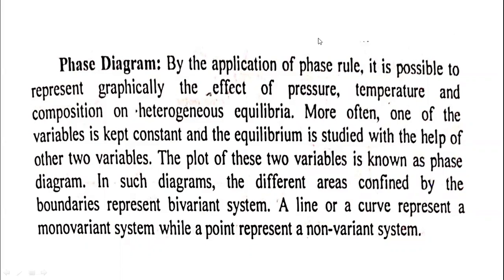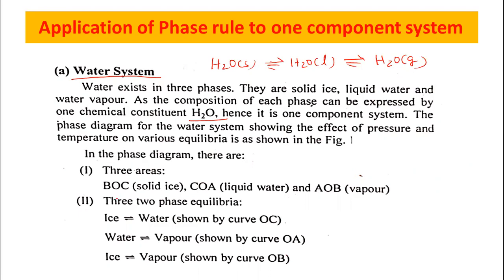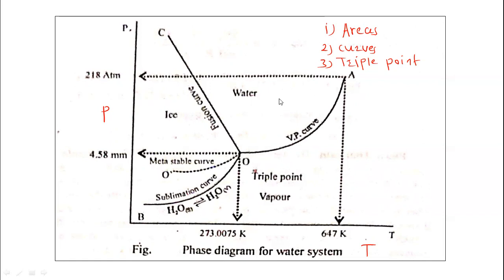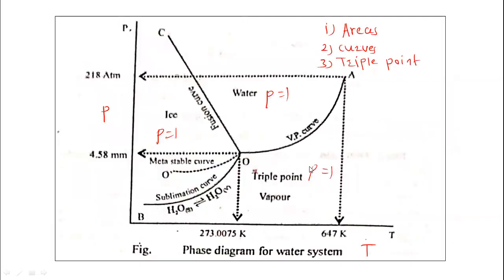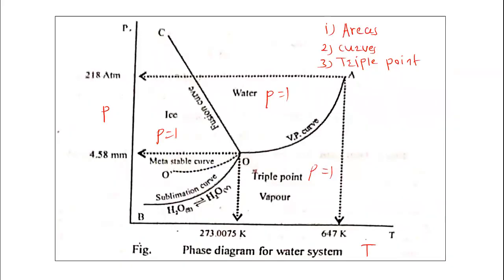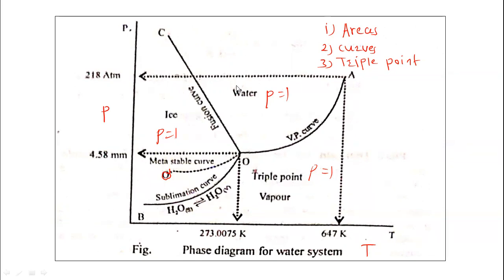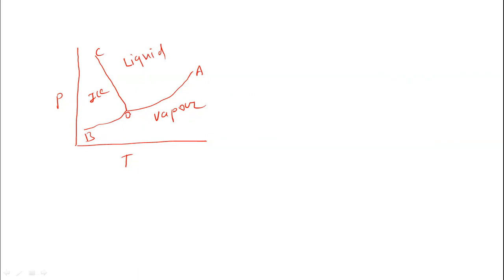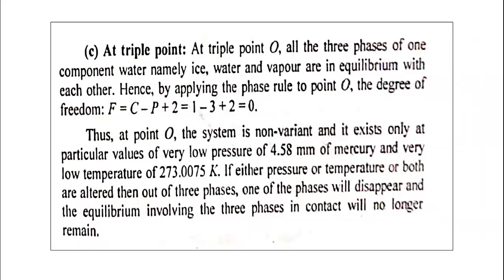Phase diagram for a One component system - Water system